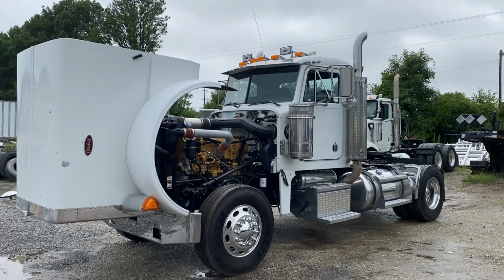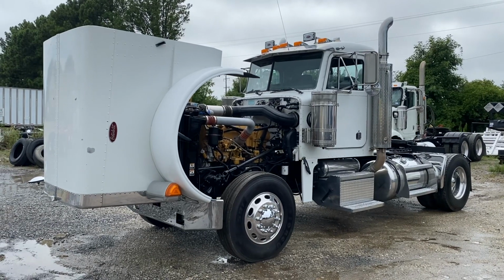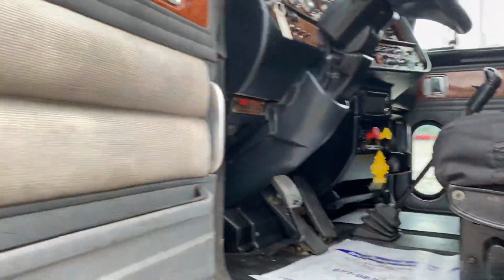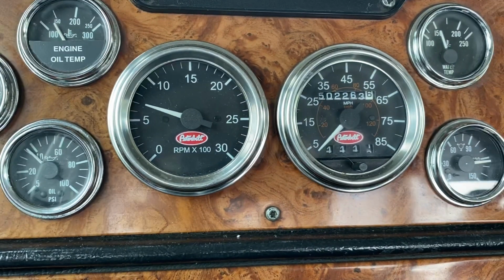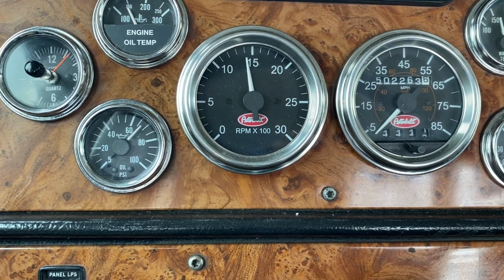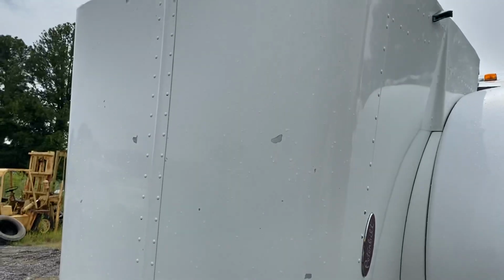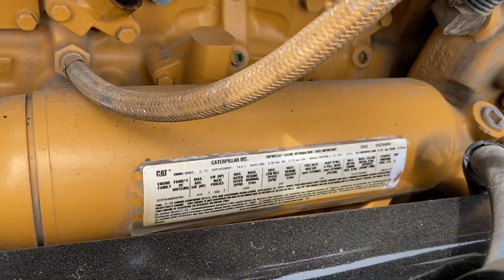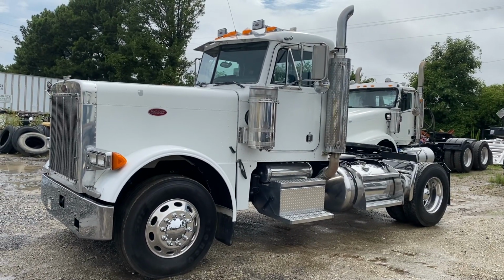2003 Pete 379exhd single axle daycab